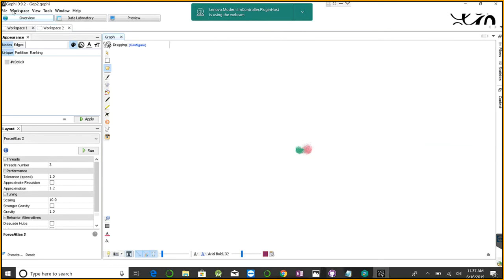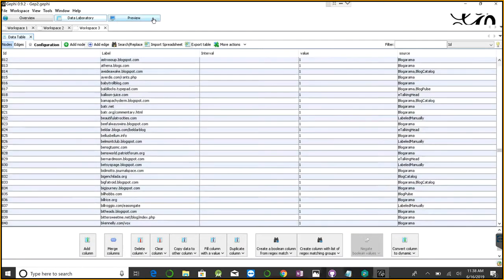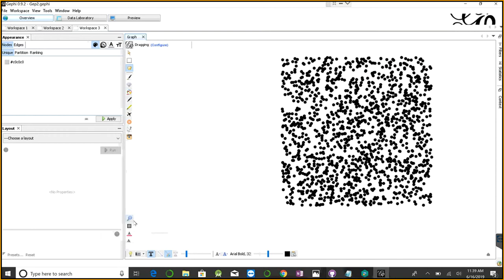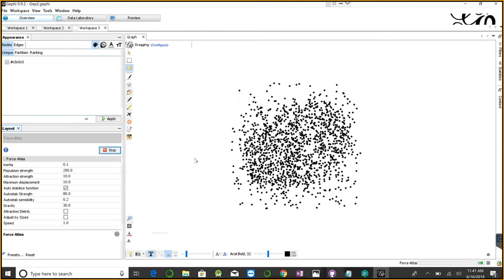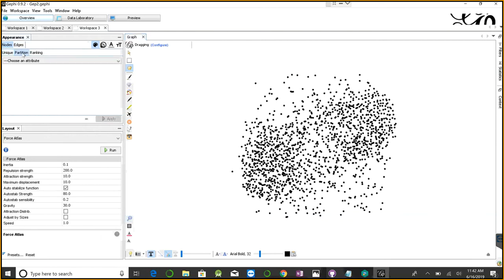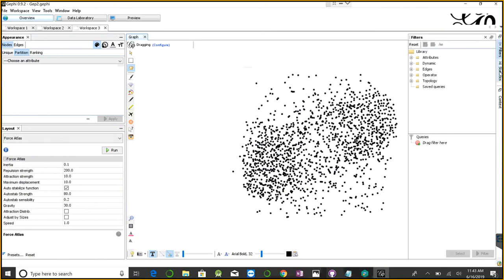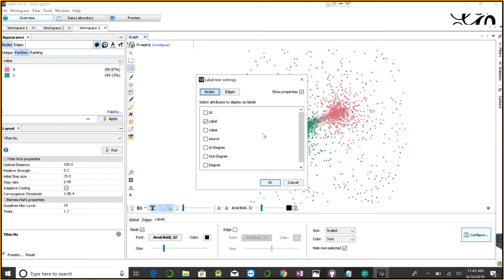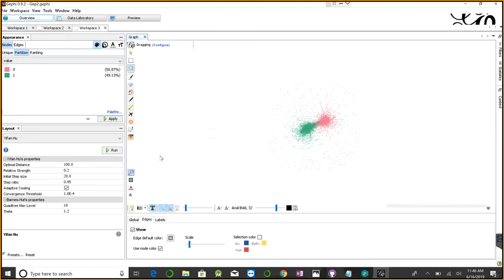Gephi Analysis with Big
Working with Gephi, How to load data, how to do partition by node attribute, how to check statistics metrics.